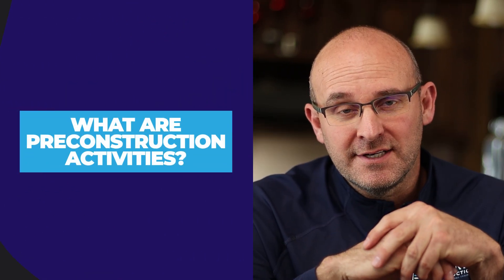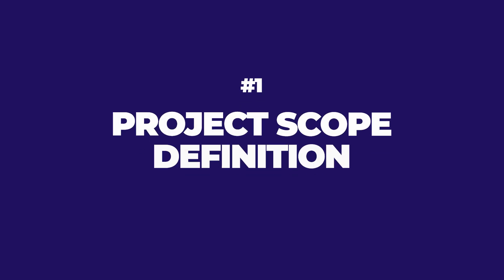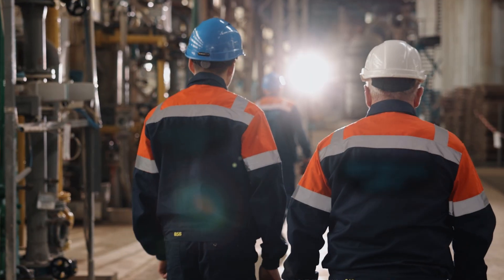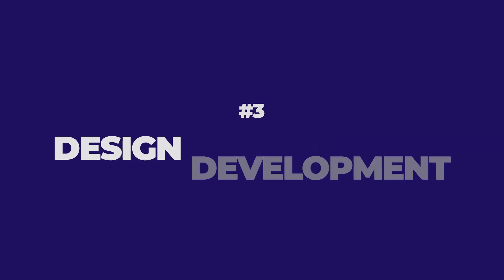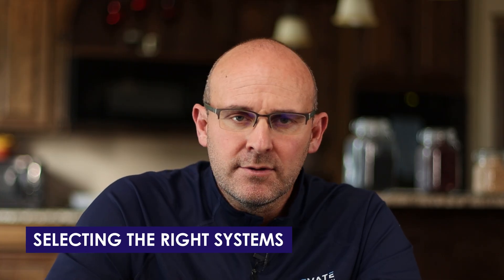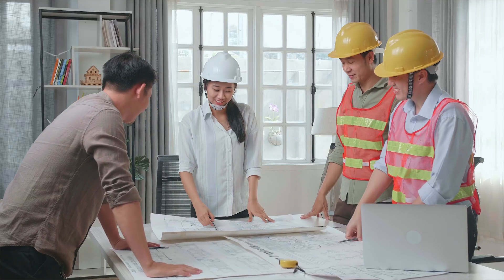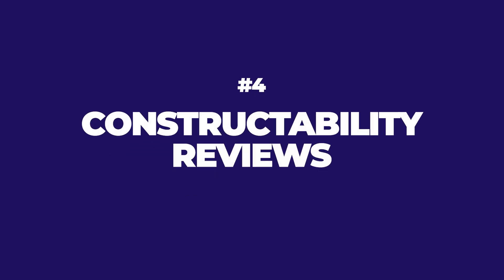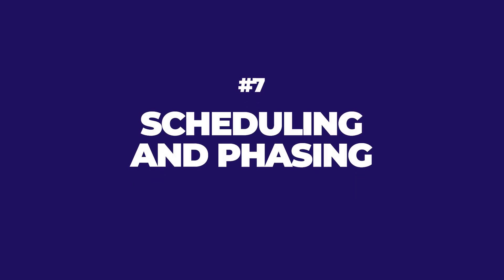What Are Pre-Construction Activities?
What are pre-construction activities? There is a lot of preparation and planning that needs to be done before breaking ground. In this video, I'll go through the essential things you need to do in the pre-construction phase for a successful project!

Jason Schroeder

00:00 Intro
00:48 Project Scope Definition
01:10 Site Investigation
01:59 Design Development
03:02 Constructability Reviews
03:42 Cost Estimating & Budgeting
04:17 Value Engineering
04:48 Scheduling & Phasing
05:19 Procurement Planning
05:48 Permitting & Approvals
06:24 Key Tasks
06:52 Learn More